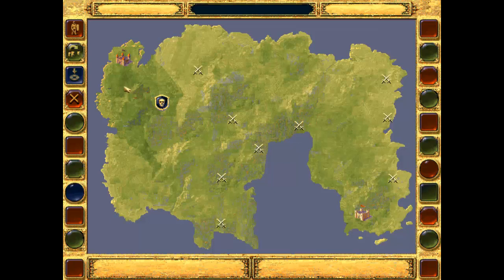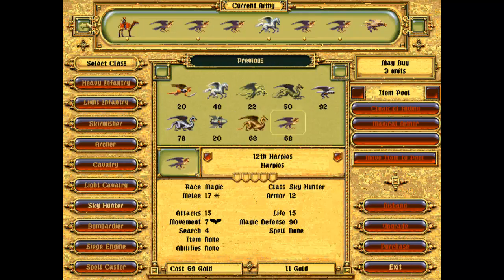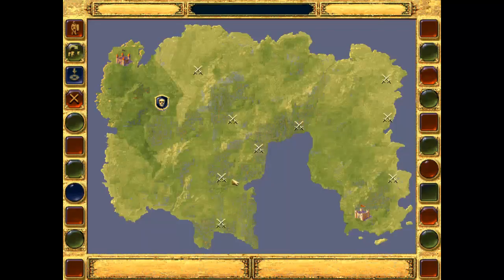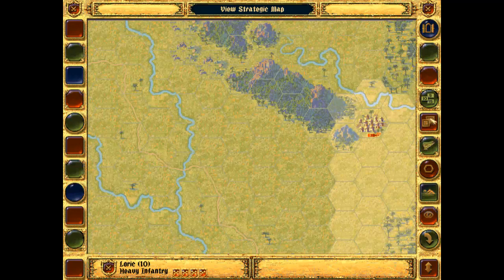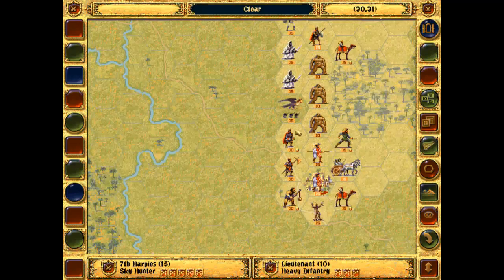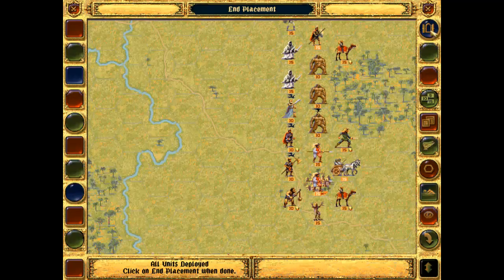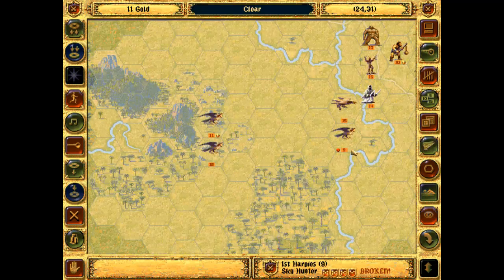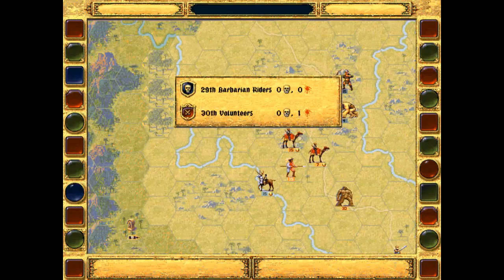Fantasy General Krell - Cloven Foot Pass (Part 19)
Welcome to a playthrough of Fantasy General playing as Archmage Krell. This strategy game takes place over six continents as you try to build your army, research new units and recruit new allies in order to defeat the Shadowlord. Krell has access to magical units which should make the game more interesting. He also has four spells and can cast one of them each turn.

Fantasy General was released by Strategic Simulations in 1995 and was the third game released in the Five Star General series. There are four generals to choose from and four races of units, mortal, magical, beast and mechanical. Each of these is further divided into up to 10 different classes, giving you lots of choices for building your army.